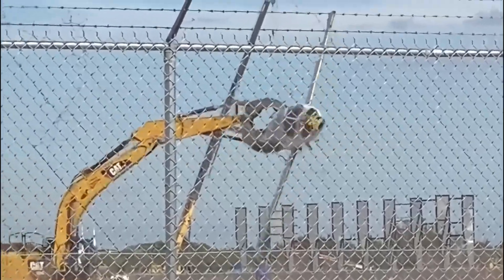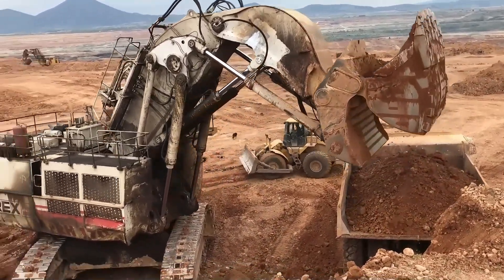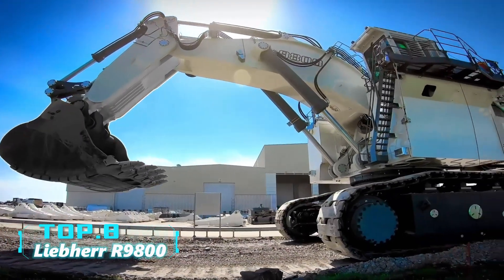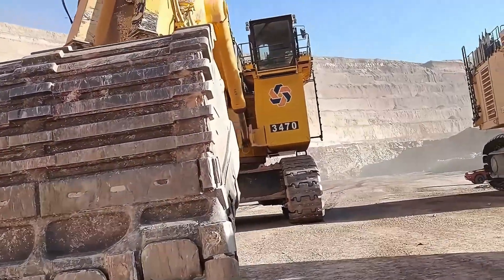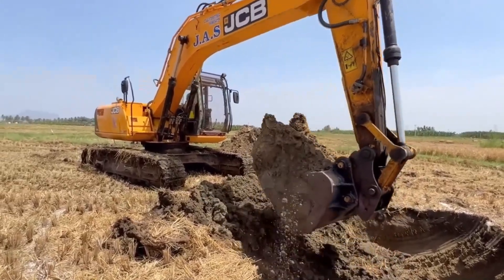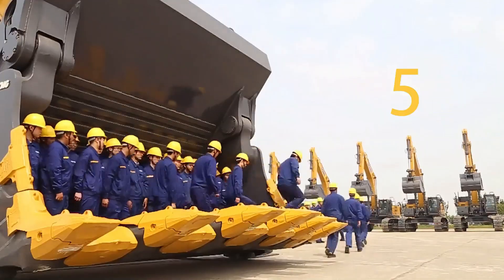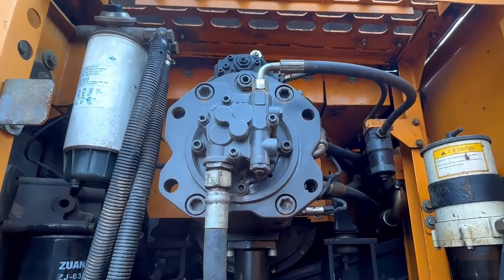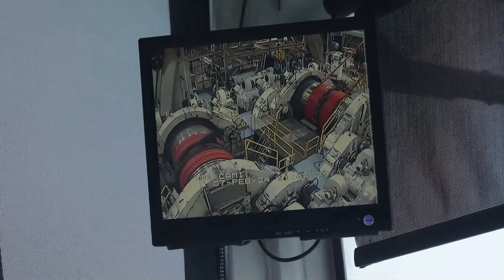The ten most incredible super excavators in the world!